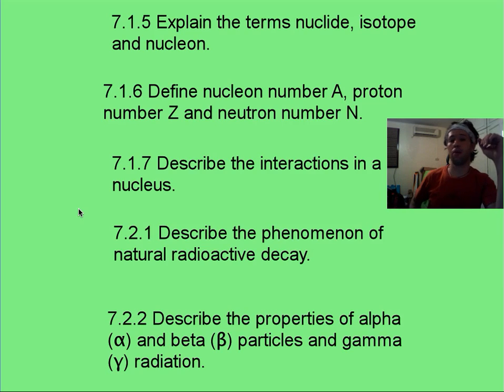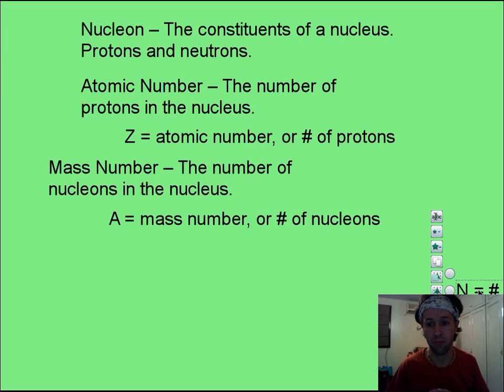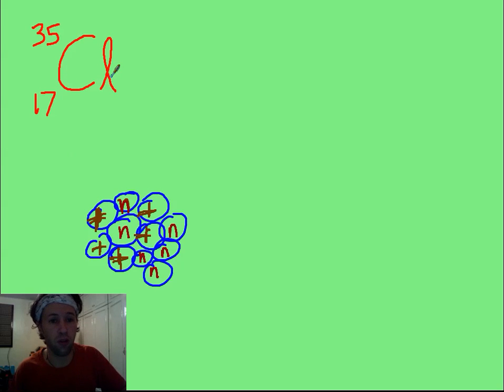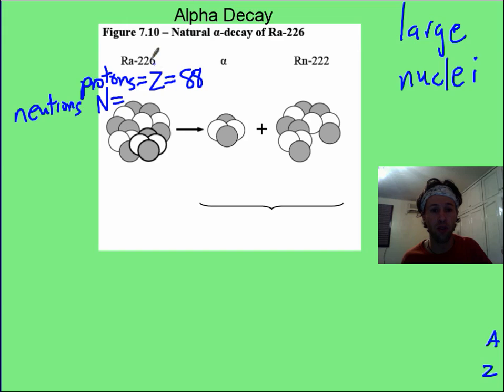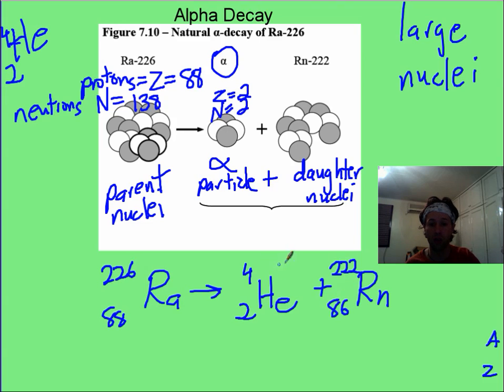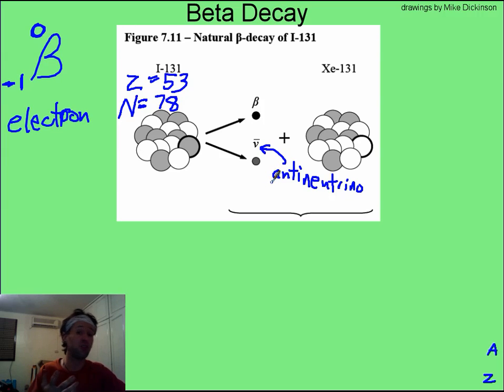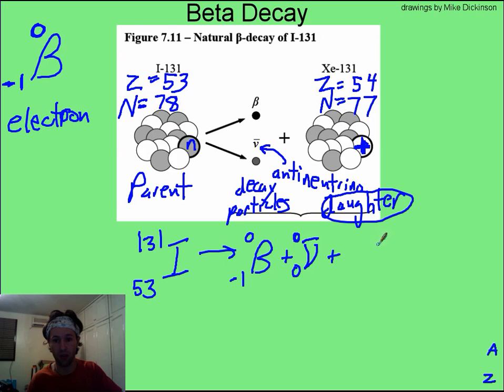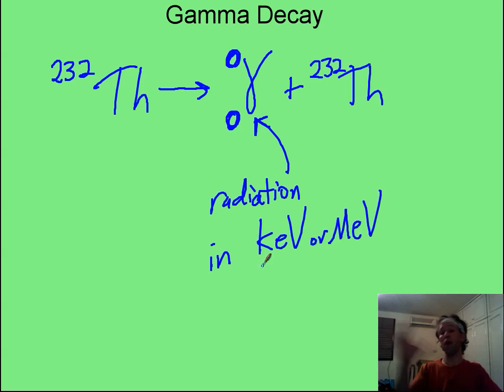vid 2, topic 7, nuclear physics, radioactive decay